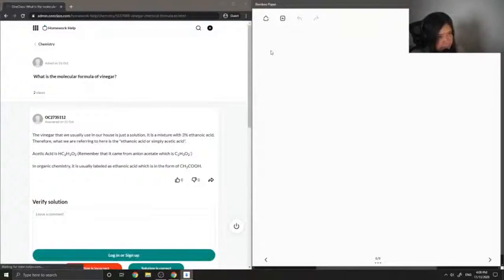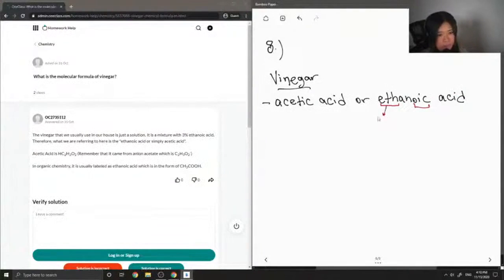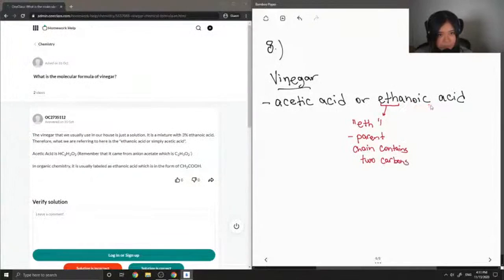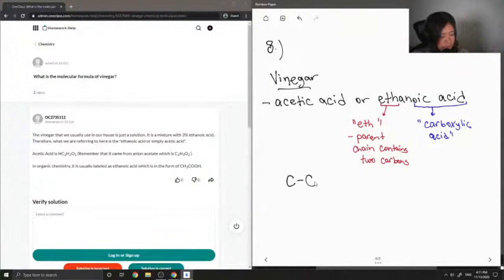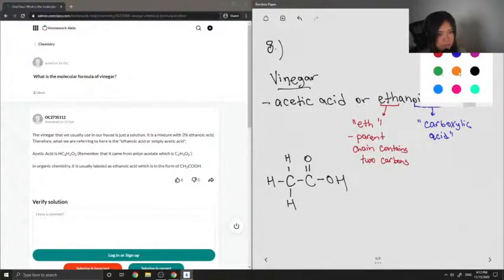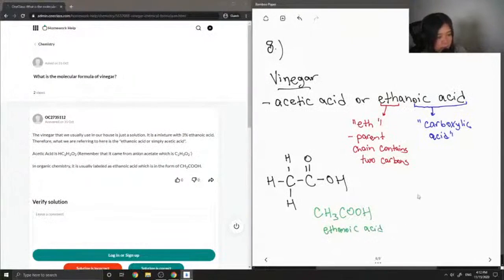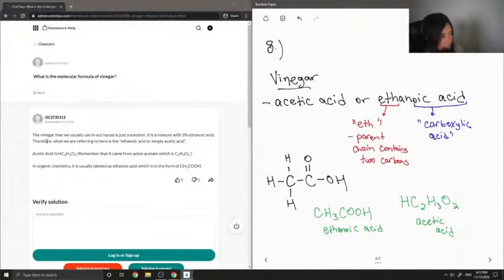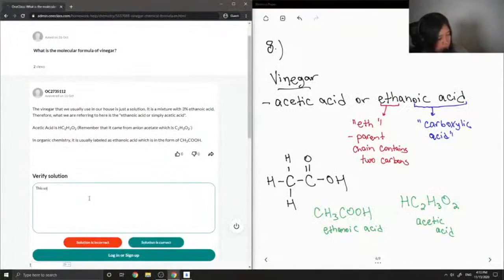What is the molecular formula of vinegar?